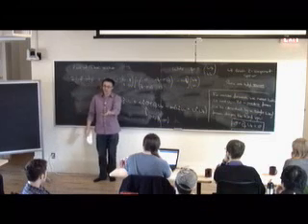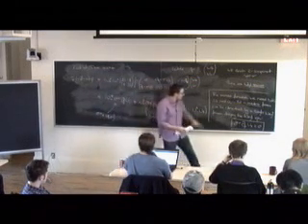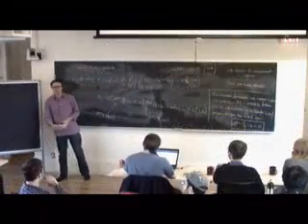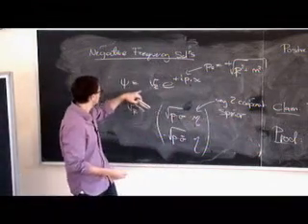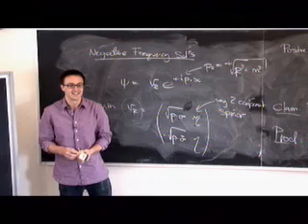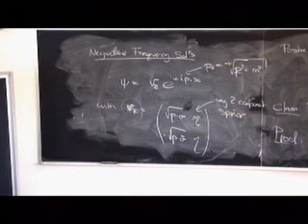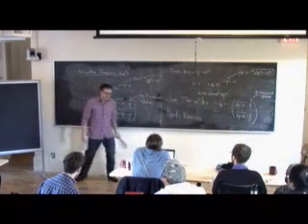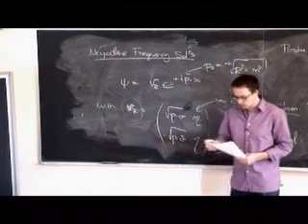Lecture 11 | Quantum Field Theory (Cambridge) 剑桥大学 量子场论 11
David Tong: Lectures on Quantum Field Theory

Video Lectures on Quantum Field Theory

These are videos of the lectures given at the Perimeter Institute PSI programme in 2009. Each video is in wmv format and somewhere around 130 Mb. More formats are available for download at the Perimeter Institute webpage

The lectures follow the printed notes which are available on the main quantum field theory webpage.

在剑桥的网页上看到的关于量子场论的视频课程，介于youtube还没有相关课程所以上传上来和大家分享